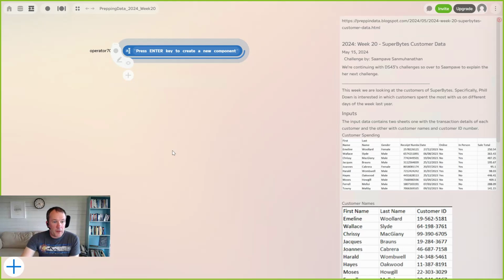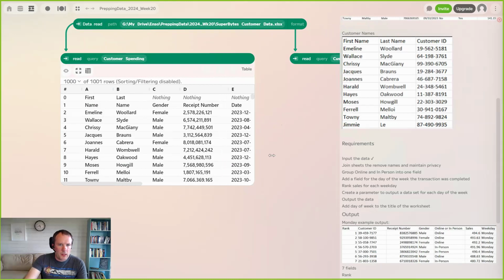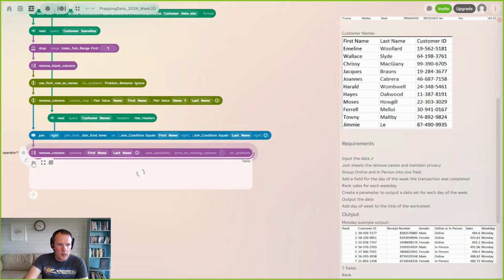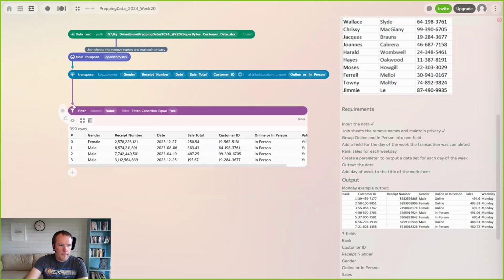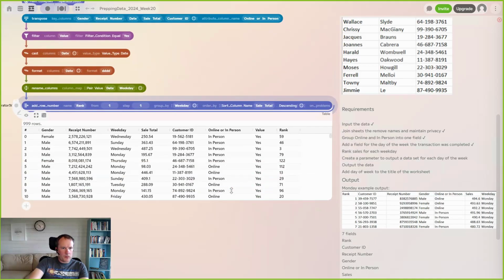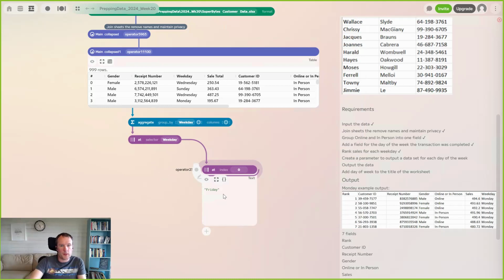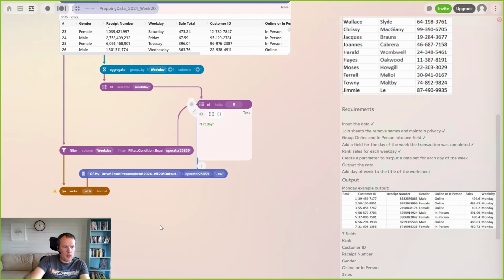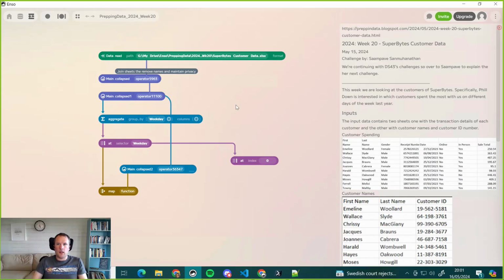Preppin' Data 2024 Week 20 Solved in Enso!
Great opportunity this week to show off the brand new workflow level documentation panel inside the Enso Graph Editor.

Also a good lesson in how to use a map component to repeatably run a number of components to write out multiple output files.